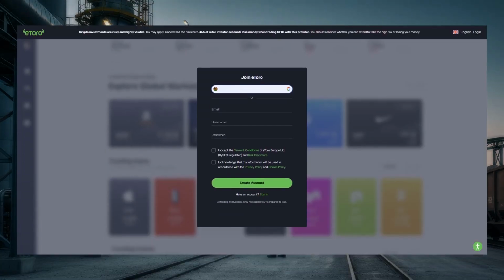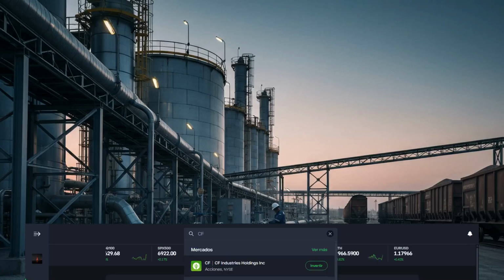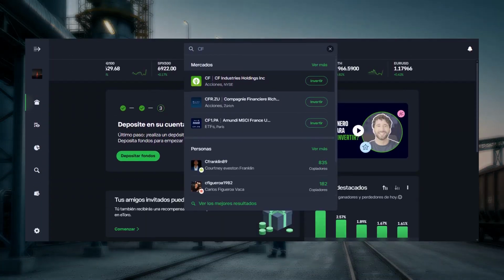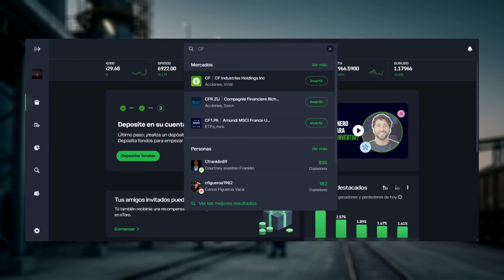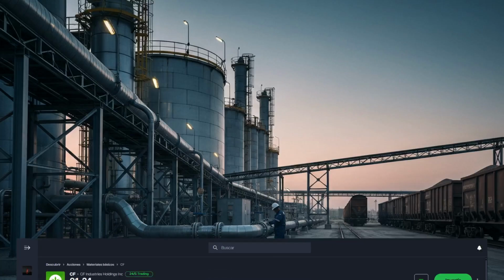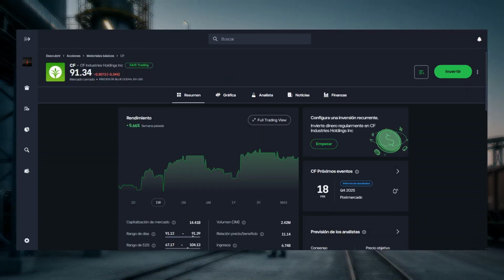How to Invest in CF Industries Holdings Inc (CF) Step by Step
A short educational guide showing how to buy shares of CF Industries Holdings Inc step by step.

CF Industries Holdings Inc is a major global producer of nitrogen fertilizers and related products, operating large industrial ammonia and fertilizer facilities. This video walks through the practical steps to place a trade for the CF ticker on a retail trading platform, using eToro as an illustrative example. The goal is to explain the process: opening and verifying an account, funding it, searching for the ticker CF, reviewing the stock page and price chart, placing an order, and checking your portfolio once the trade has executed.

Key steps covered:
1) Register and verify an account with a broker; verification commonly requires government-issued ID.
2) Add funds to your account to cover the purchase and any fees.
3) Use the platform search to find the CF ticker and confirm the company name before trading.
4) Open the CF stock page, check the company information and price chart, then place an order by selecting the amount, reviewing the order details, and confirming.
5) If the market is closed the order may execute when the market reopens; if funds are insufficient the platform will prompt you to add more before confirming.

This content is educational and does not constitute financial, tax, or investment advice. Always do your own research and consider seeking professional advice based on your circumstances.